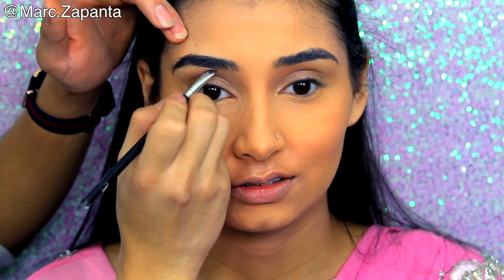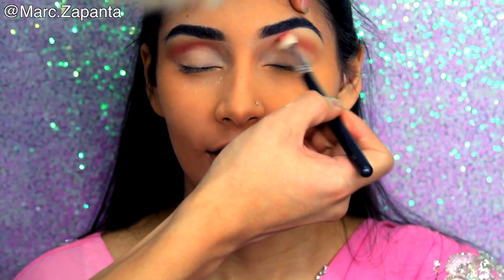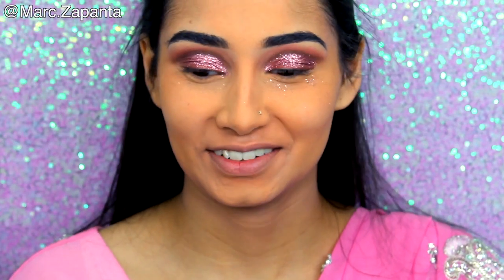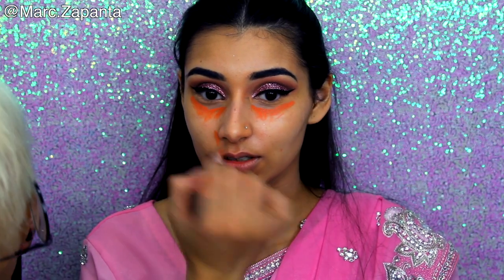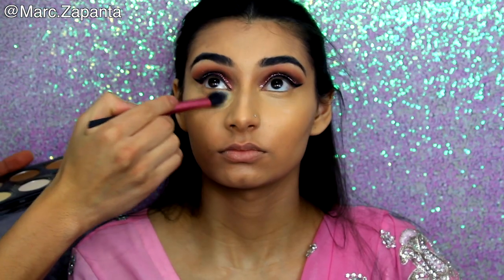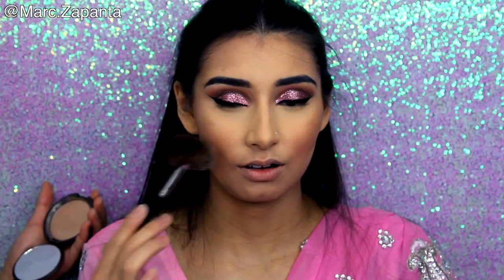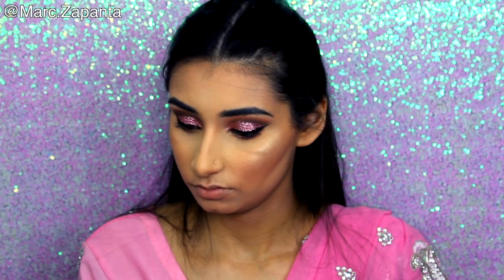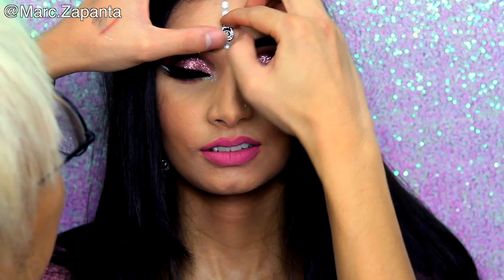Asian Desi Pink Glitter Glam ▷ Marc Zapanta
▷ List Of Products Used:
‣ Makeup Geek Eyeshadow (Nostalgic, Showtime)
‣ Inglot Gel Liner (77)
‣ Ellis Faas Mascara

‣ Illamasqua Skin Base Foundation (SB11)
‣ LA Pro Conceal (Orange, Yellow)
‣ Makeup Forever Full Cover Concealer (5)
‣ NYX Contour Kit
‣ Makeup Geek Blush (Puppy Love)
‣ Laura Geller Gelato Illuminator (Gilded Honey)
‣ Becca Shimmering Skin Perfector Highlighter (Opal)

‣ Le Beau Cosmetique Liquid Lipstick (Kylee)
IF YOU READ THIS, PUT ON THE COMMENTS:
Pinking about you
Marc Zapanta
C/O Juliette Cooney
FlipSide Talent
Shepherd's Building Central
Charecroft Way
Shepherd's Bush
London
W14 0EE